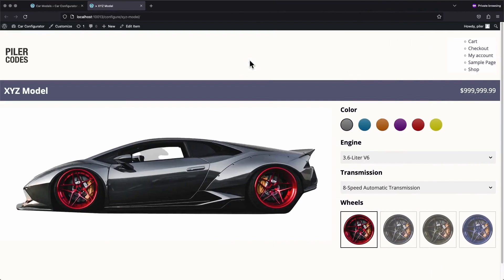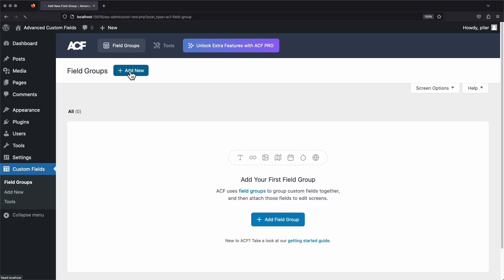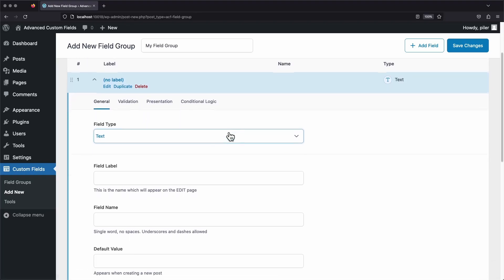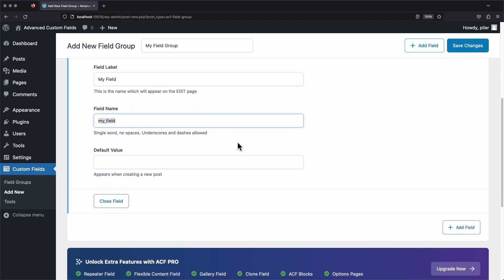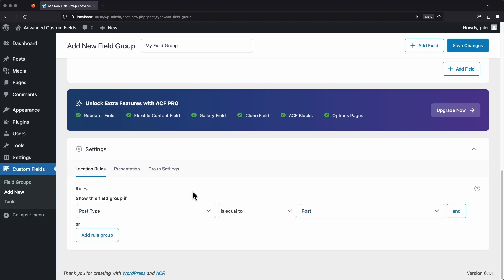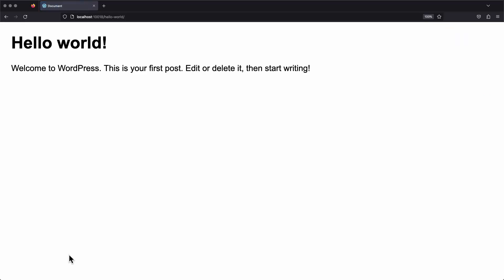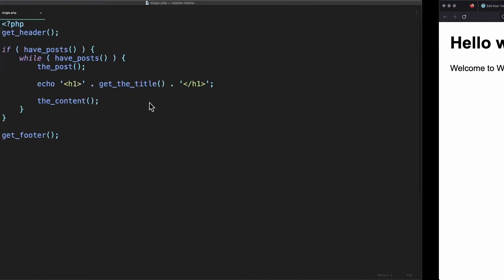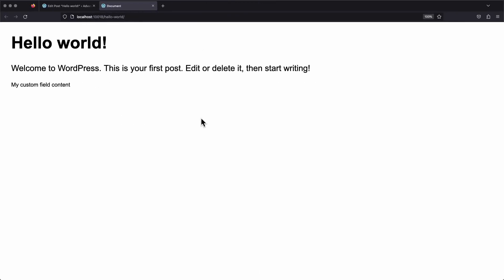WordPress Advanced Custom Fields for Beginners (Step by Step Tutorial)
In this WordPress Advanced Custom Fields basics video I'll be teaching you step by step how to install the ACF plugin, add a custom field group, add a custom text field, and display it on the backend and frontend of your Wordpress Website.

I will show you how to display these fields using a shortcode (with no PHP coding necessary) and also how to display the custom fields by editing your theme template files.

This is only part 1 in this series, there will be more advanced lessons and wordpress website project to come on using advanced custom fields as the backbone.

Chapters:
0:00 Intro
0:29 How to Install the ACF Plugin
0:42 Create a Field Group
1:17 Creating a Custom Field
3:21 ACF Location Options
4:25 Adding a Custom Field to a Post
4:57 How to Display the ACF Field